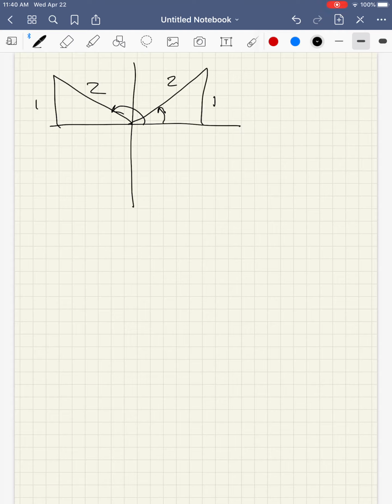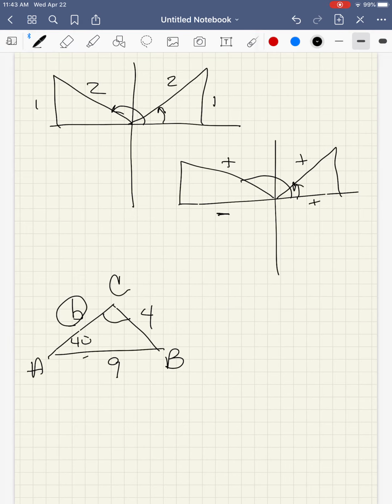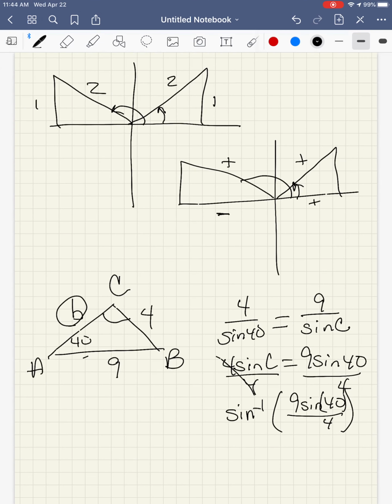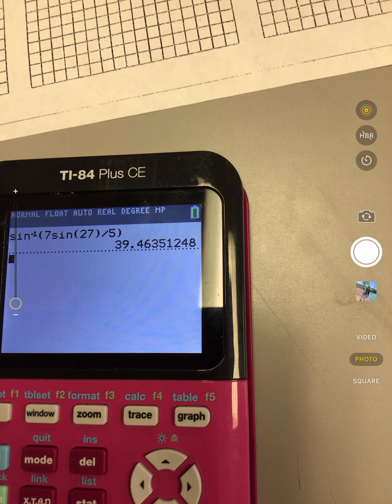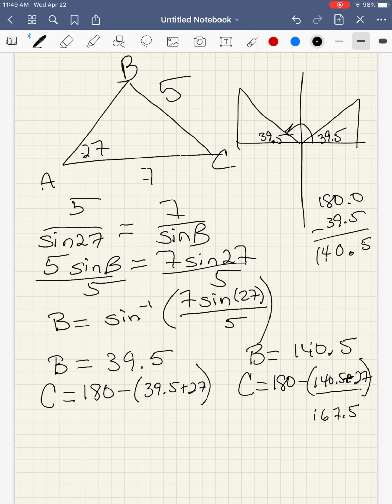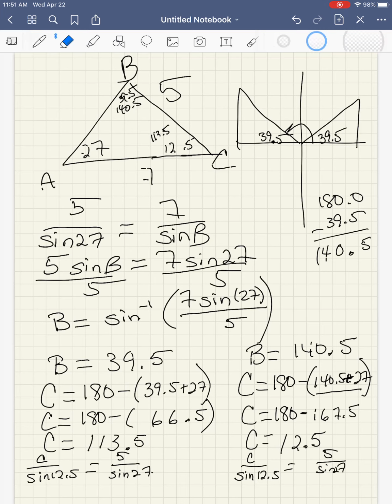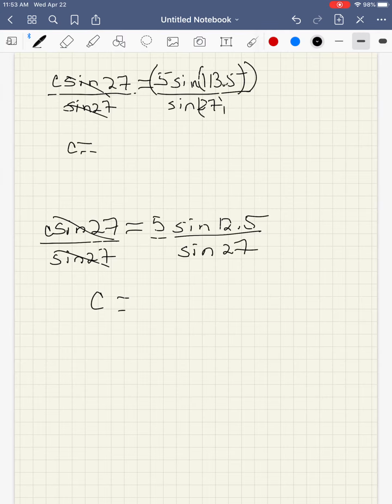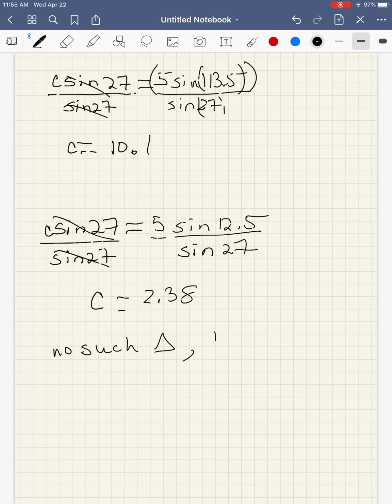GTP Lesson 97